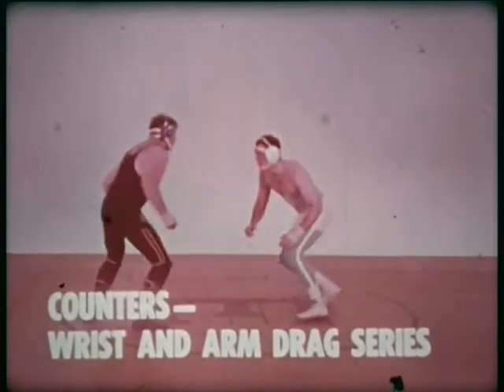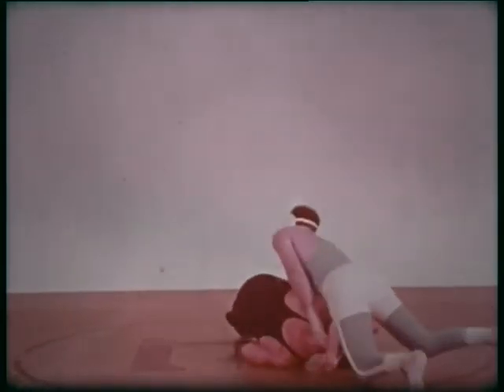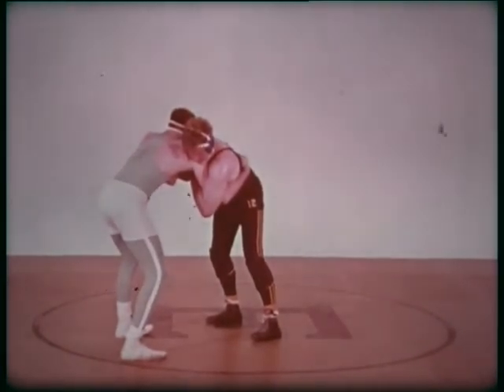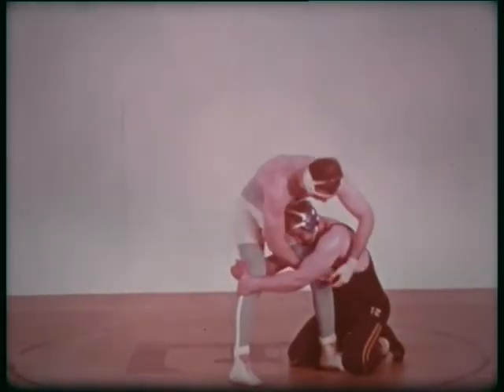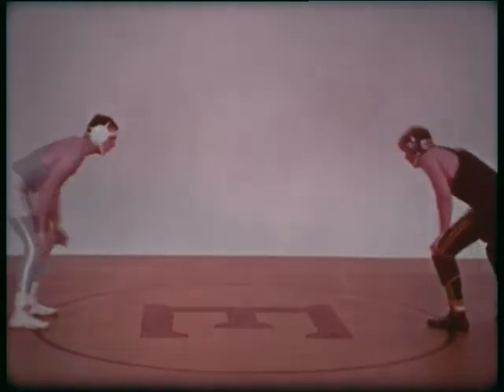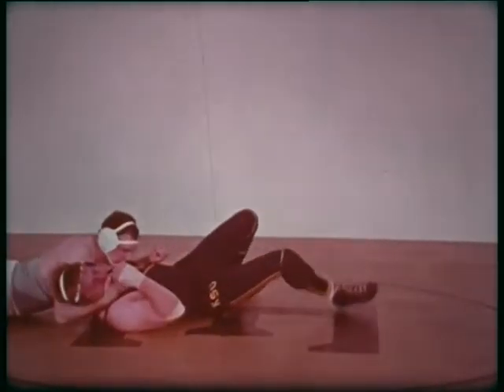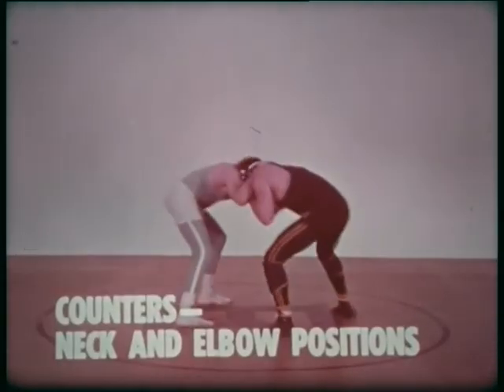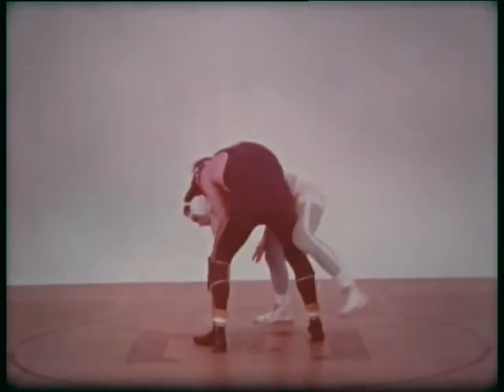instructional wrestling from 70's 3